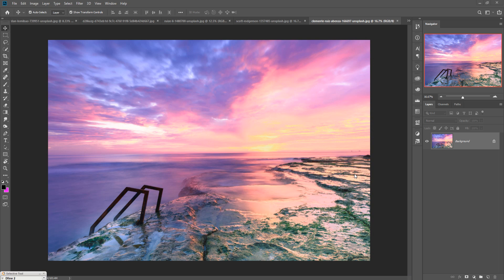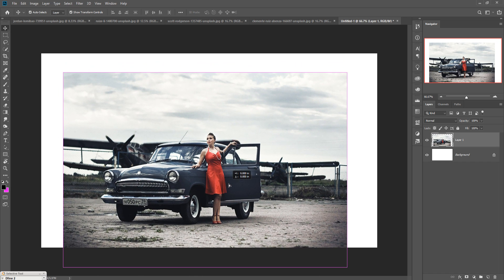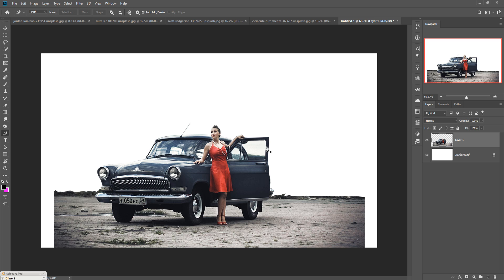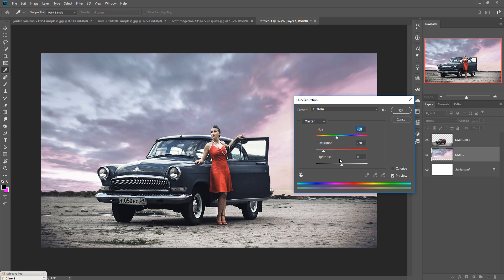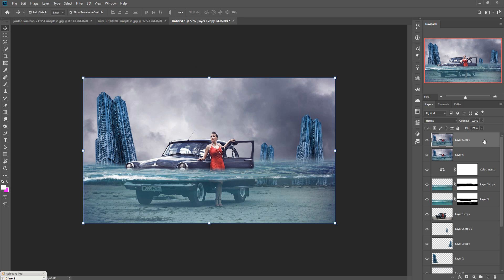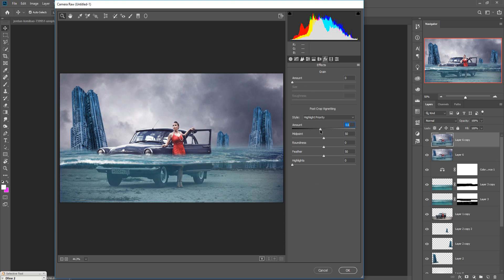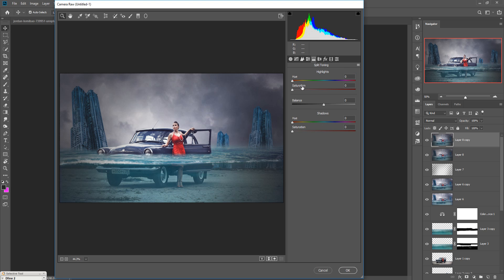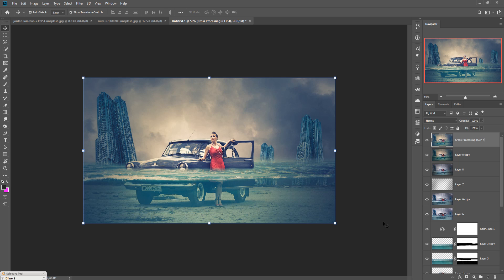Car underwater Effect Photo Manipulation Photoshop Tutorial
In this video tutorial learn how to use color opacity and how to use layer masking and also know more about color balancing and learn how to provide amazing underwater effect in photoshop.